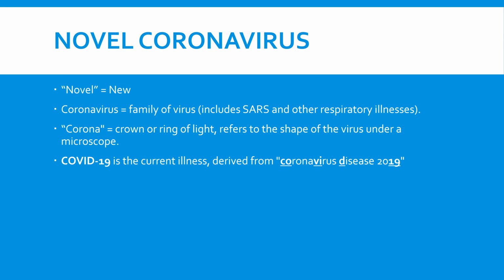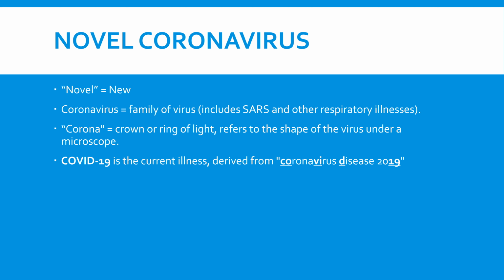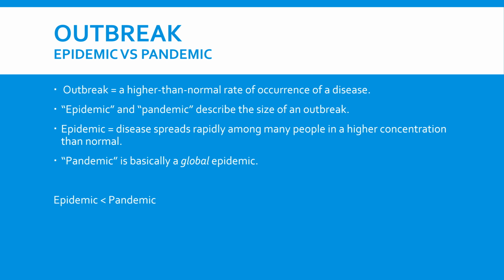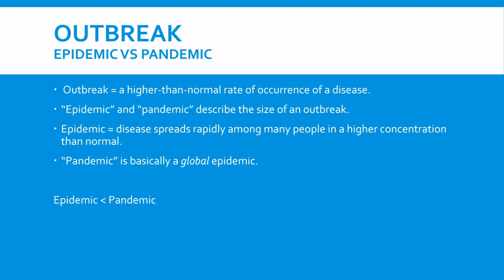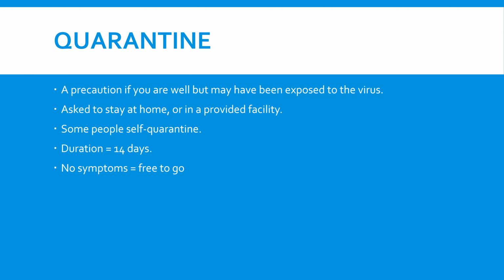Social Distancing vs Shelter In Place vs Quarantine vs Isolation: COVID-19 Definitions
I realized that I couldn't explain some of the terms being used every day on the news so I did some research. Here's what I found. The more we educate ourselves, the more we'll know and less we'll fear the unknown.